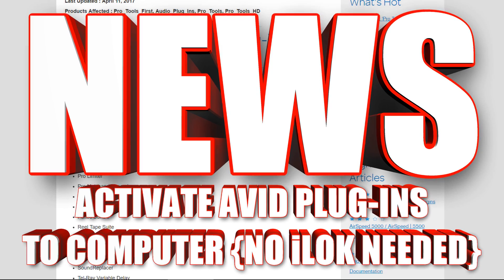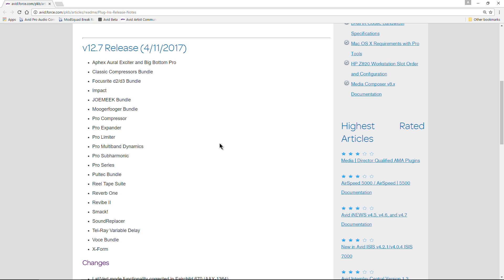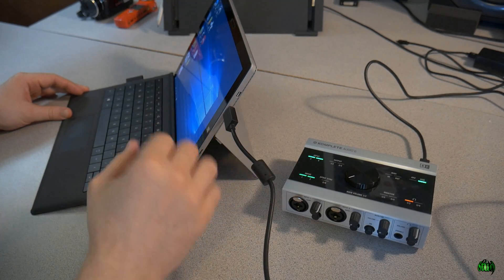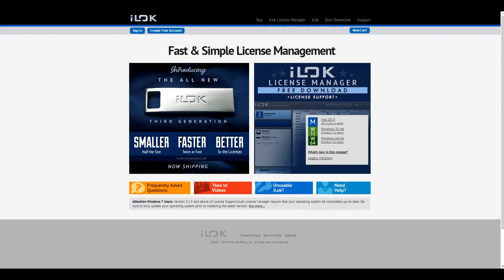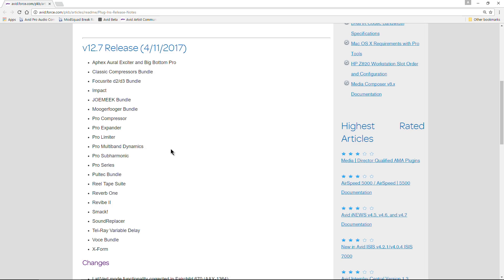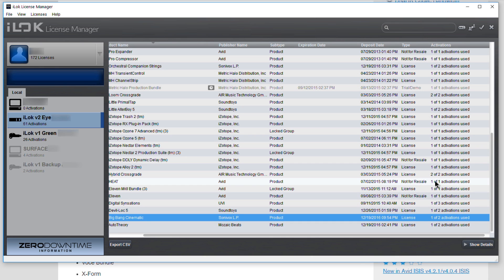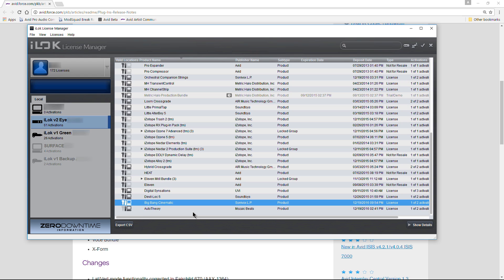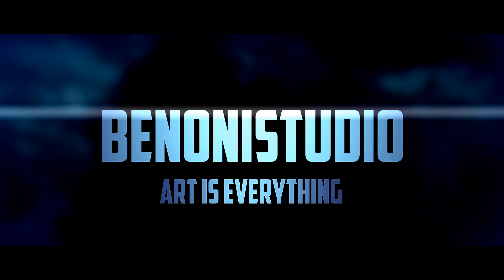NEWS | ACTIVATE (some) AVID PLUG-INS TO COMPUTER {NO iLOK NEEDED}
Great news! Avid has updated it's licensing system for some of their 12.7 version plugins. Yes, they are still managed with the iLok License Manager, but, you can now authorize these plugins to your computer! That means you will not need to activate to an iLok key.

Great news for mobile systems and Media Composer users who don't already have an iLok. It's gets even better when you get multiple activations per license. That will allow you to active, for example, one iLok and one computer. Let's hope this is a sign that eventually Pro Tools will allow the same authorization procedures.